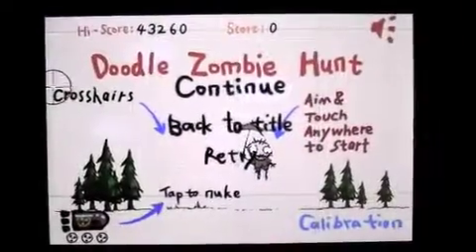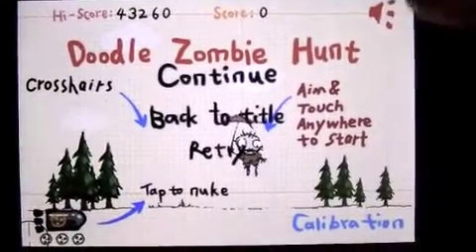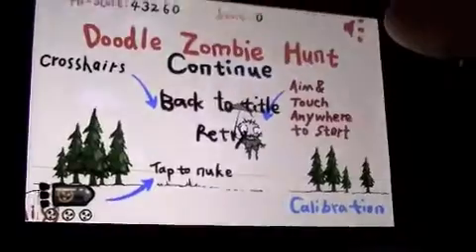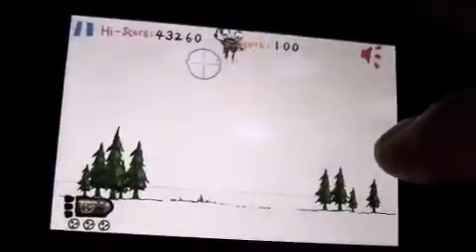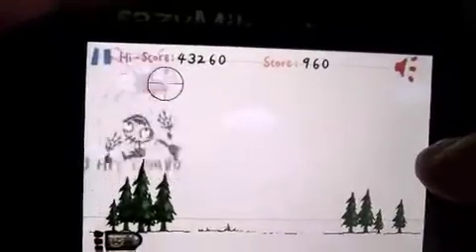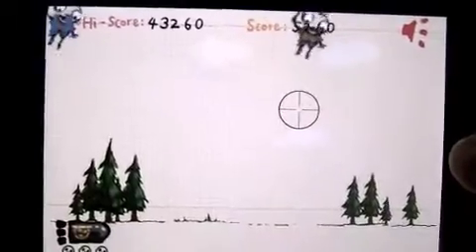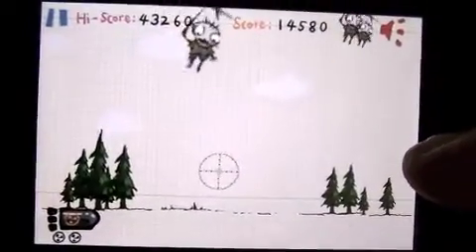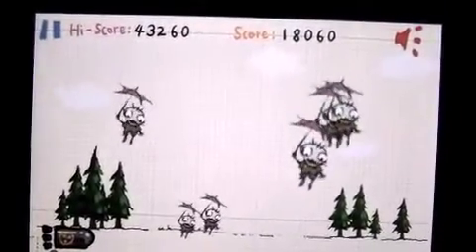FREE Apps iPhone Doodle Zombie Hunt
Blog All your iPhone/iPod Touch/iPad Accessories Doodle Zombie Hunt FREE today, get it while it lasts Cost: FREE Category: Games Developer: TriggerFinger CM